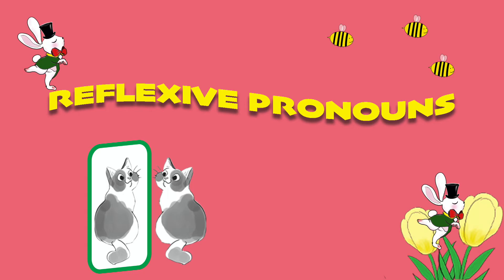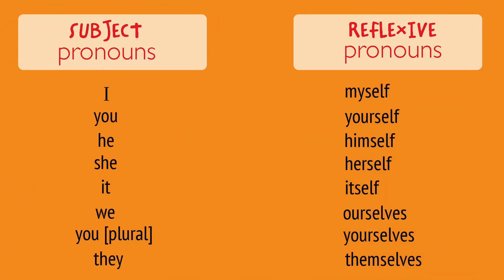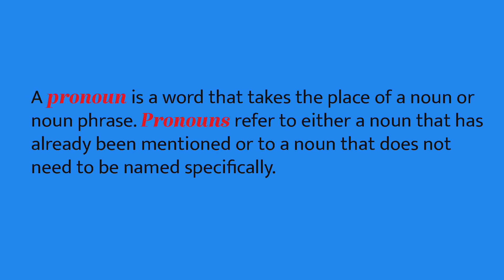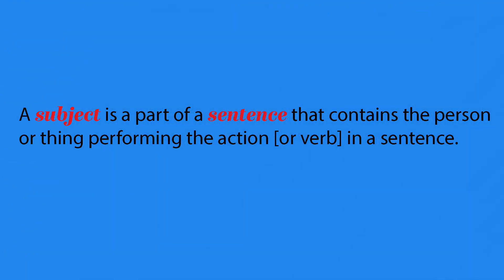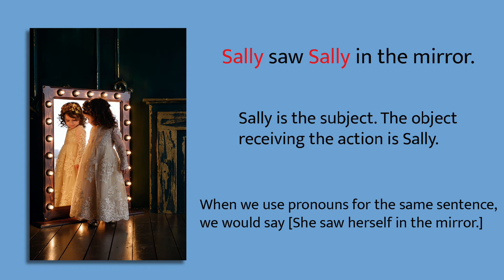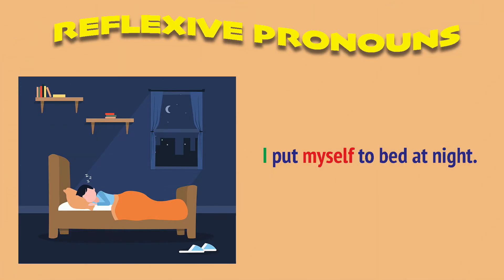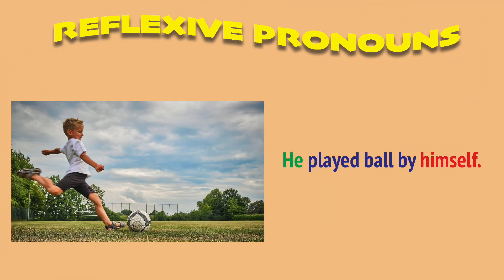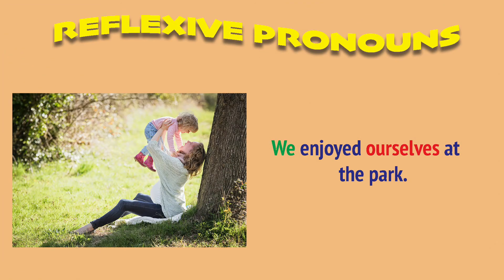Reflexive Pronouns with pictures, spelling and pronunciation | English Grammar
How to use Reflexive Pronouns ?

Reflexive pronouns are words ending in -self or -selves that are used when the subject and the object of a sentence are the same

The English reflexive pronouns are myself, yourself, himself, herself, itself, ourselves, yourselves, and themselves.

This is a free English Channel to help ESL students, TOEFL, TESOL, and general English language learners who want to become more fluent and improve their English speaking skills.

Dito makikita at mapapanood ang tamang paggamit nang pangungusap, pagbigkas nang
bokabularyong English at matutong gumaling sa English Grammar.